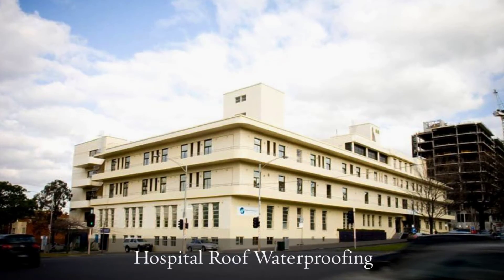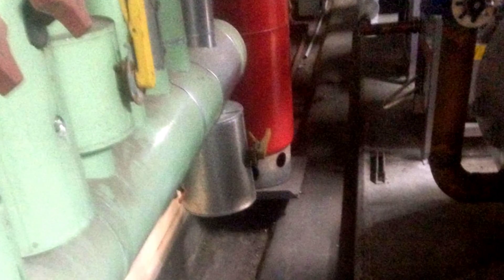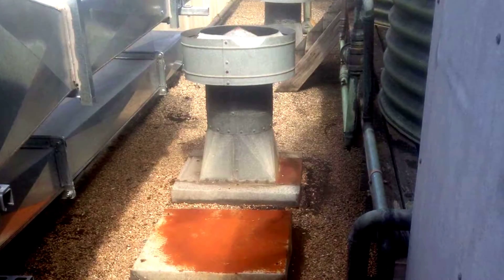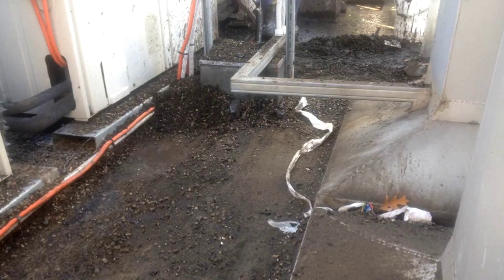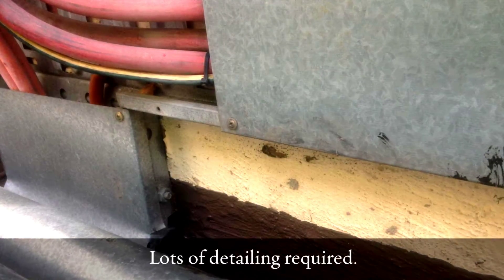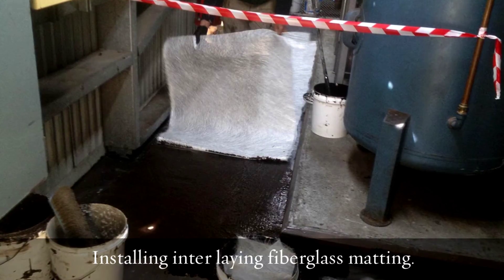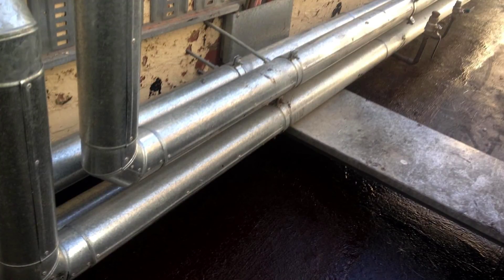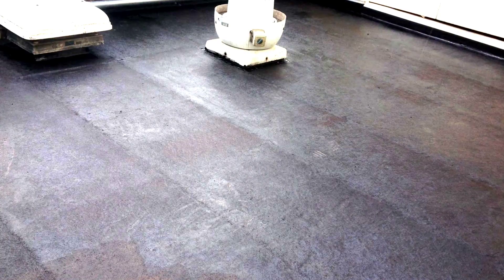WATERPROOFING MEMBRANE ON FLAT CONCRETE ROOF - Case Study Melbourne Commercial Waterproofing Company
CASE STUDY - METHOD TO WATERPROOFING MEMBRANE ON FLAT CONCRETE ROOF - Melbourne Commercial Waterproofing Company - How Findlay-Evans Waterproofing (Melbourne) resolved this challenging roof repair waterproofing project.COMMERCIAL ROOF REPAIRS - CALL US - Waterproofing Contractors in Melbourne.

Paul Evans from Findlay-Evans Waterproofing discusses a complex roof waterproofing project at the Epworth Hospital. The aged building presented numerous challenges, including multiple leaks, a busy roof with lots of infrastructure, and previously failed waterproofing attempts.

Project Overview:
The Epworth Hospital had multiple leaks across various rooms and levels.
The roof was termed as a "busy roof" due to the numerous infrastructures.

Previous Waterproofing Issues:
The existing torchon material had failed and was not installed correctly.
A section of the roof was cut out to reveal the incorrect installation.

Project Execution:
Areas accessible were stripped back for preparation.
Hand detailing was a significant part of the job due to the roof's complexity.
The roof had ballast (stones) traditionally used to hold the membrane, which had to be removed, bagged, and craned down.
Deviations in the floor were addressed with a flowing grout to level the surface.

Waterproofing Process:
The detailing was done by hand.
A minimum of four coats, typically six, were applied, including an interwoven fiberglass mat layer for added strength.
Liquid rubber was used for its flexibility and strength.
A thermal top coat was applied, not for its thermal properties, but for its robustness and ease of cleaning.

Project Completion:
Each individual roof section was addressed methodically.
The engineers were highly satisfied with the work and recommended Findlay-Evans Waterproofing for future projects.

WATERPROOFING METHOD TO REPAIR, RESTORE LEAKING COMMERCIAL ROOFS IN MELBOURNE VICTORIA AUSTRALIA.

-Water leaks
-Flat concrete roof with lots of plant & equipment
-Roof ballast
-Extreme detailing by hand
-Minimum 4 coat waterproofing system using Liquid Rubber and Thermo Top Coat
-Professional waterproofing specialists

Waterproofing specialists using liquid applied membranes for roof, balcony waterproofing systems. Commercial & Industrial waterproofer contractors. The F.E.W Waterproofing Team provide experience for waterproofing membraneapplications:
- Metal, Flat Concrete and Timer Roof Water.proofing
- New and Repair Waterproofing Membranes.